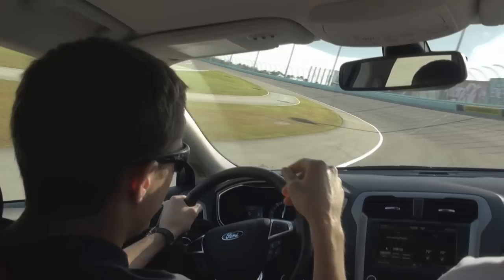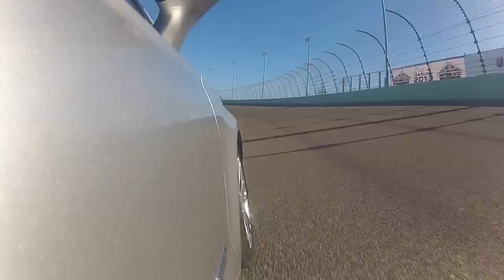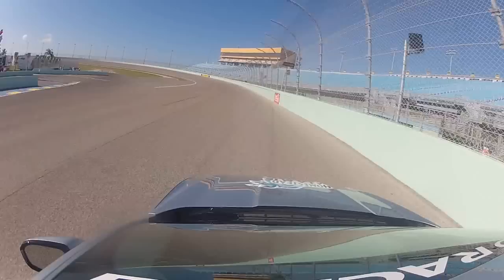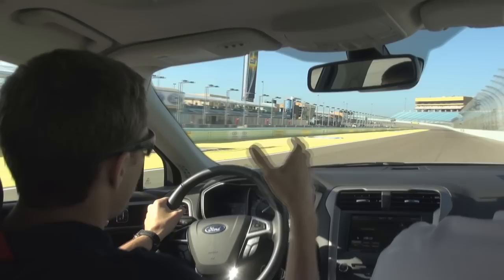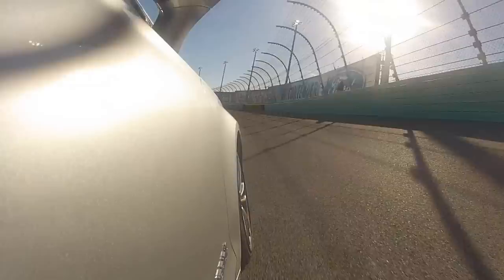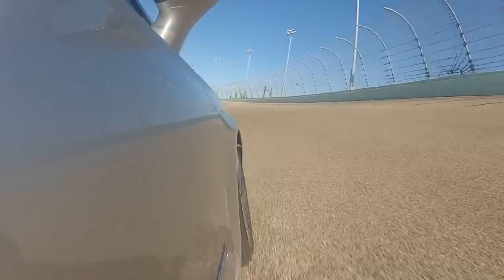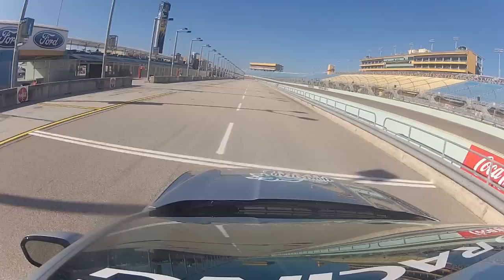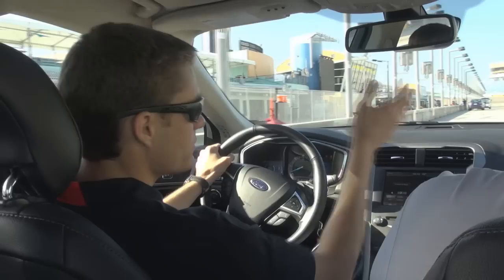David Ragan and Ford Fusion Ride Along: Homestead-Miami Speedway | NASCAR | Ford Performance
David Ragan, driver of the No. 34 NASCAR Ford Fusion, takes a trip around Homestead-Miami Speedway to explain what it takes to win a Sprint Cup race at Ford Championship Weekend

About NASCAR:
Catch all the exciting action as Ford drivers battle it out for the championship in the NASCAR Sprint Cup Series, XFINITY Series and Camping World Trucks Series. Watch behind the scenes clips and race overviews with Ford Performance.